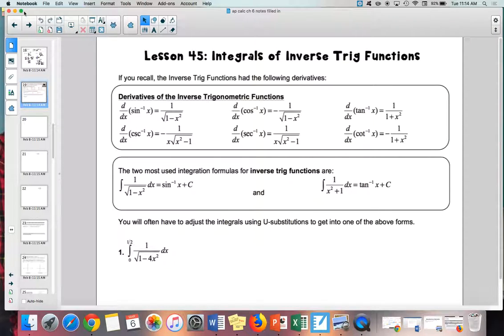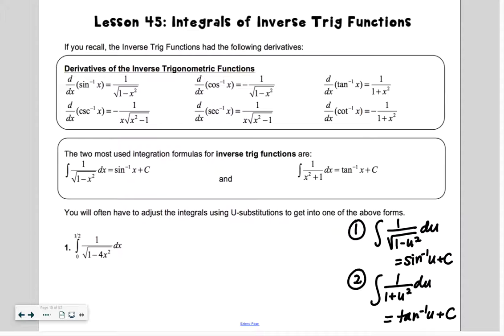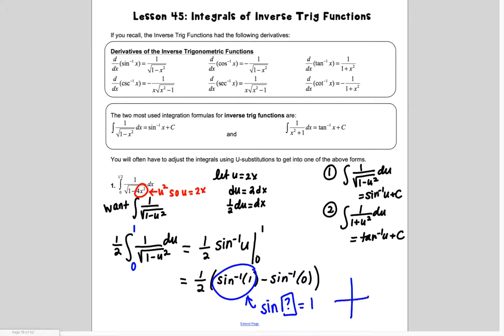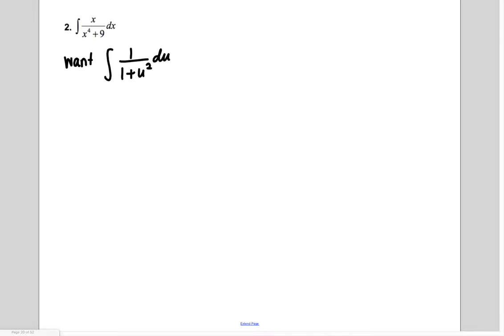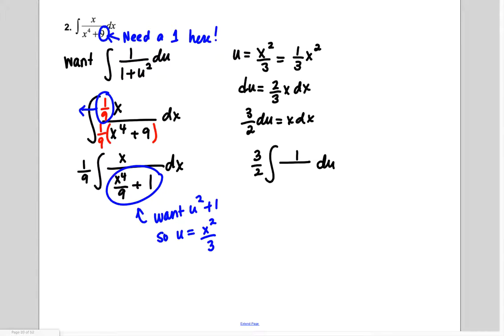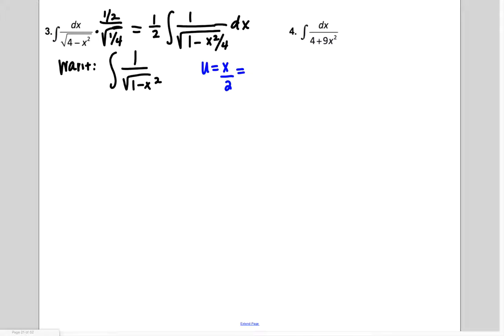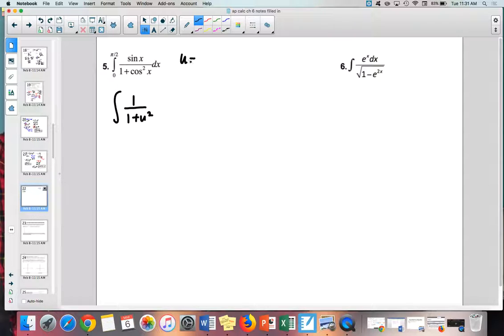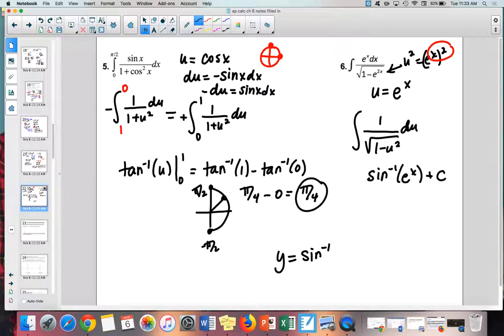Lesson 45 AP Calculus: Integrals of Inverse Trig Functions